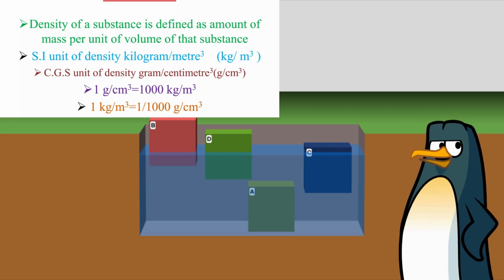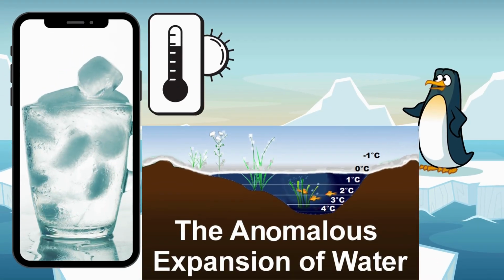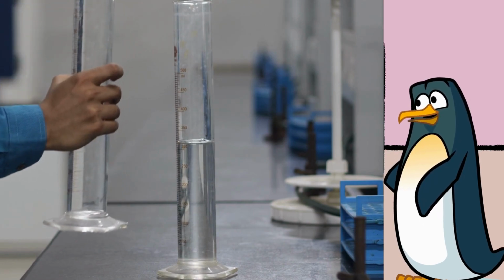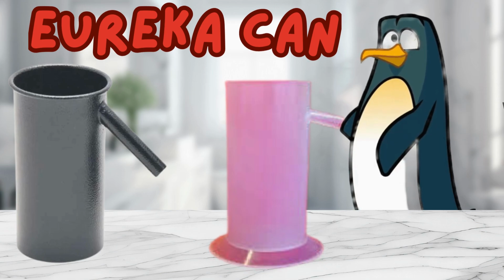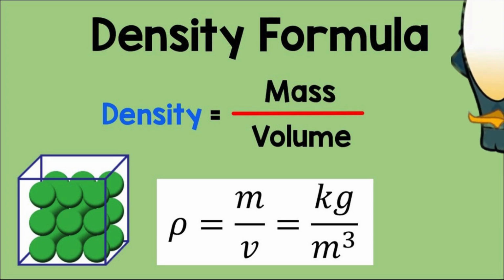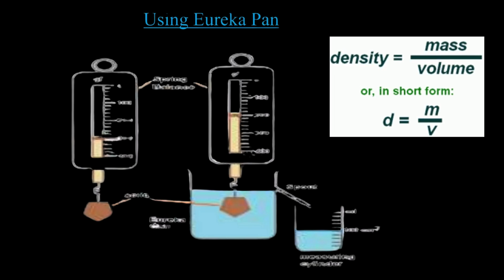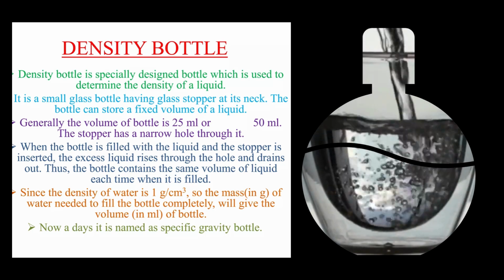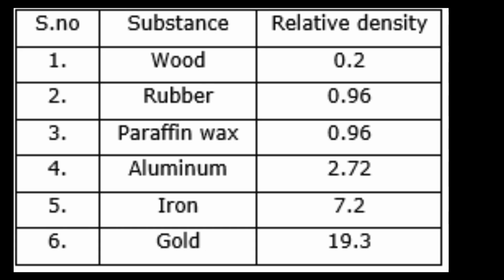Density-part-1,Most Fun Way to Learn Physics, Grade 8 ICSE , Dr Frostington |R-Online Classes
Welcome to "Density - Part 1 for Grade 8 ICSE, CBSE, IGCSE by Dr. Frostington" on R-Online Classes, where learning meets fun in a frosty twist! Join Dr. Frostington, our penguin professor from the poles, as he unravels the mysteries of density in a way that's both educational and entertaining.

In this episode, Dr. Frostington takes you on a chilly adventure to understand the concept of density. With his beak full of knowledge and flippers ready to demonstrate, he'll guide you through the principles that determine whether objects sink or float. It's a perfect blend of science and humor that will keep you engaged and eager to learn more.

**Viral Keywords:**
- Educational Fun
- Science Simplified
- Interactive Learning
- Home Schooling
- Online Education
- Creative Teaching
- Student Engagement
- Academic Excellence
- Innovative Lessons
- Study Success

Your journey through knowledge is just a click away!

**Outro:**
"Thanks for chilling with us today! Share this frosty educational ride with your friends and don't miss out on Part 2 of our density series. Keep your curiosity piqued and your learning peak with R-Online Classes. Until next time, stay curious, stay frosty!" 🐧❄️📚